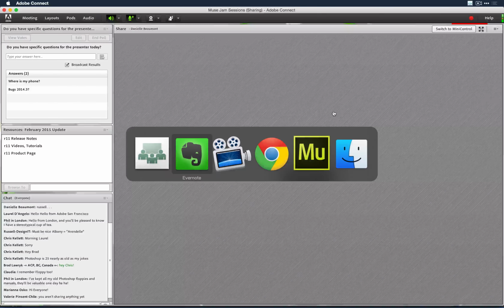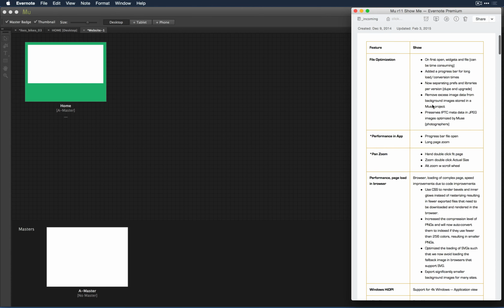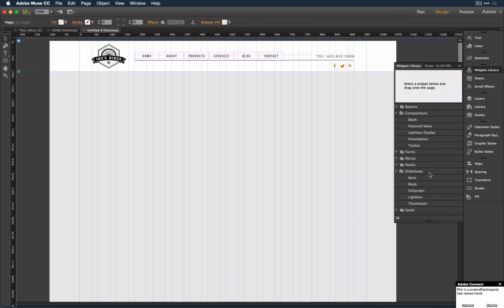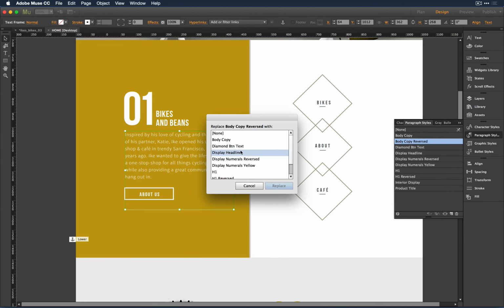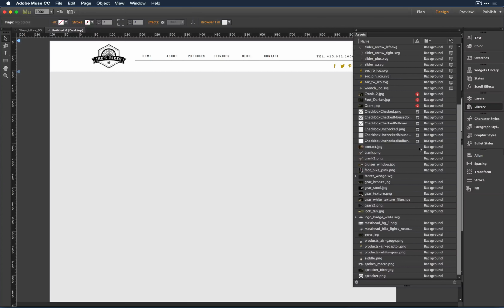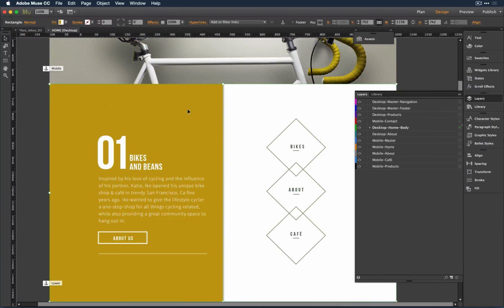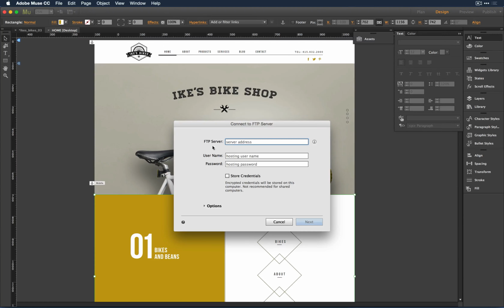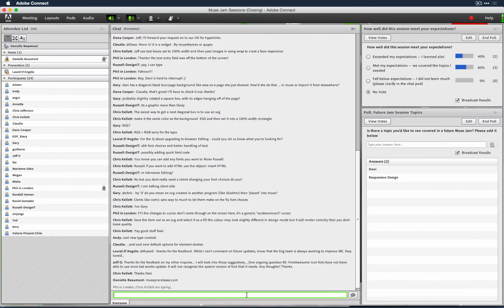Muse Jam: Whats New in Adobe Muse CC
Did you miss last week’s What’s New overview? Join us to see how you can work with content-rich sites more easily with the latest Adobe Muse update. Common workflows and everyday design tasks – from planning and designing to previewing and publishing – are now faster, smoother, and more intuitive. Come see what dozens of top-requested improvements means for you.